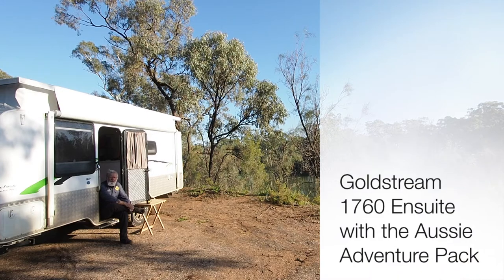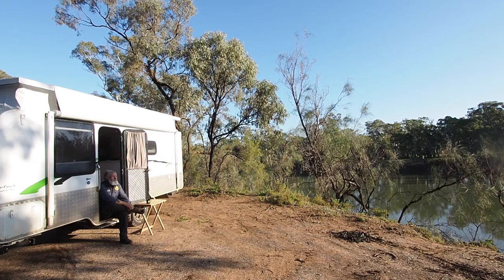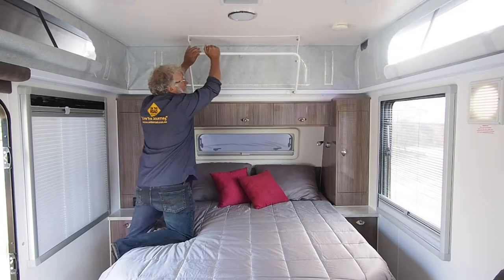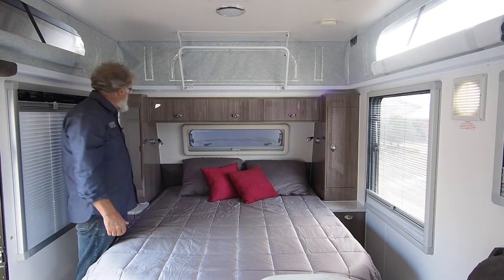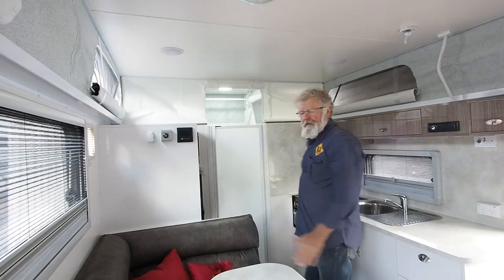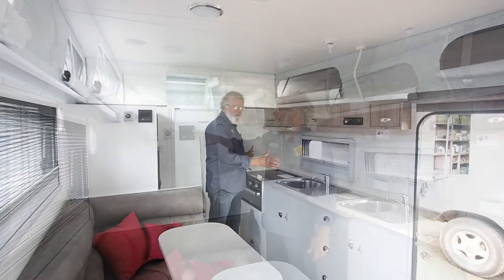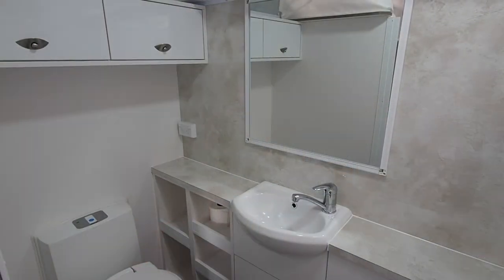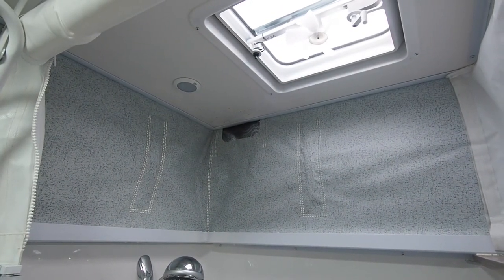Goldy Walkthru 1760 Rear Ensuite Pop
Let John Ford take you on a walkthru of our 1760 Rear Ensuite Poptop